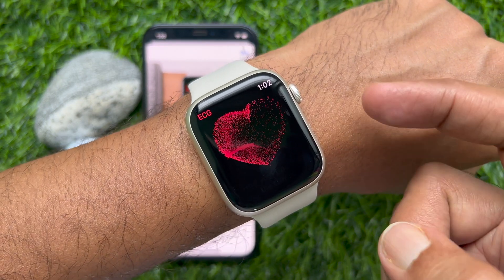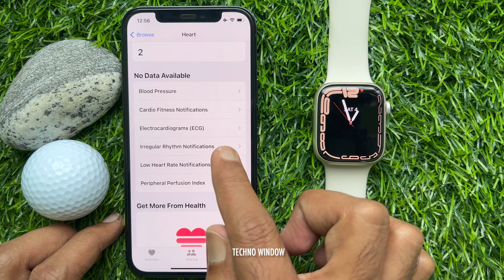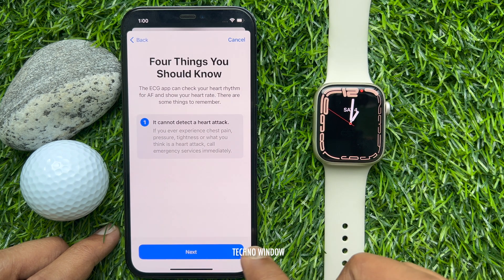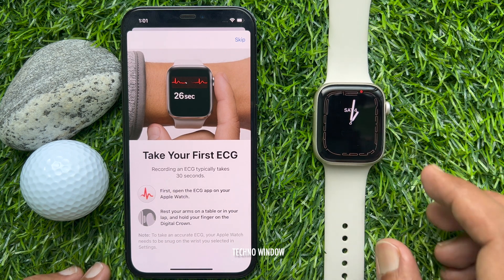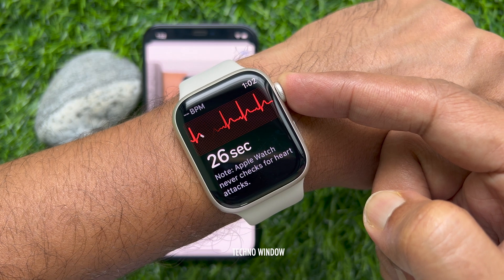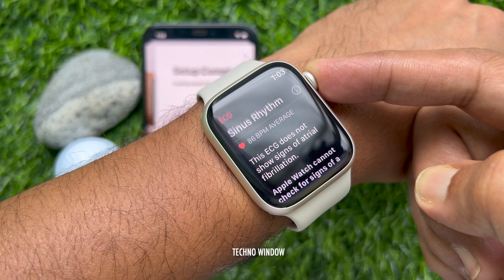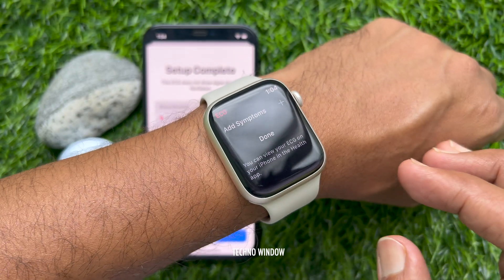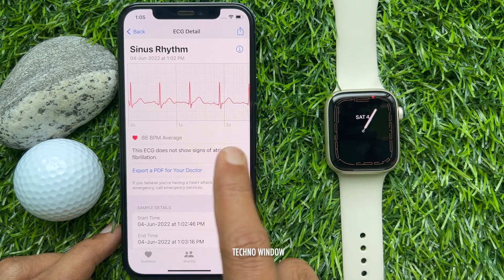How to Take an ECG with the ECG app on Apple Watch Series 7,8